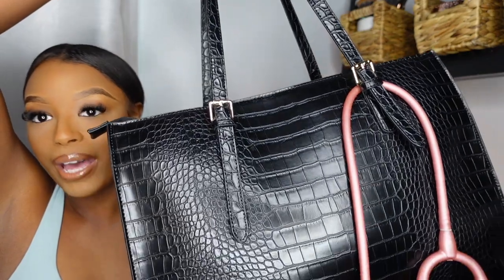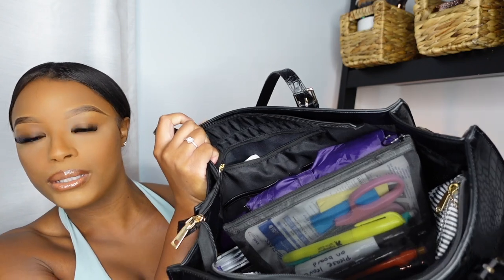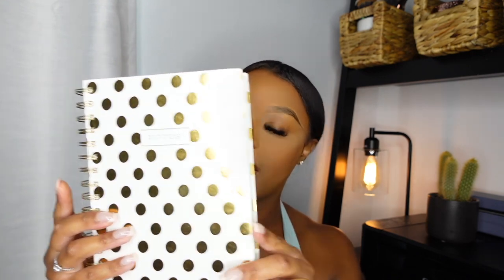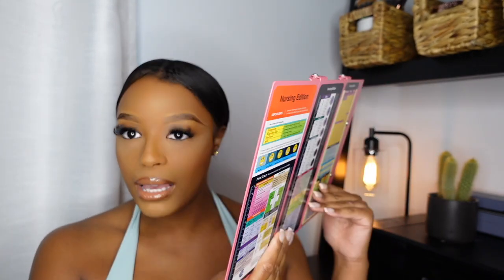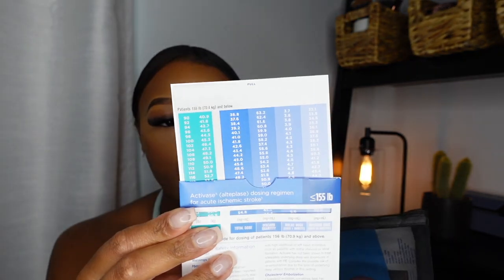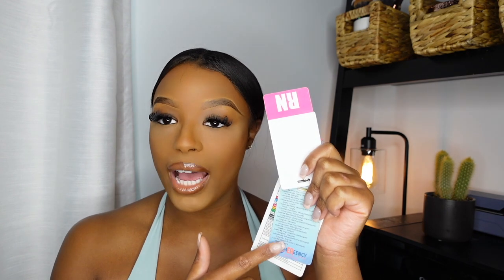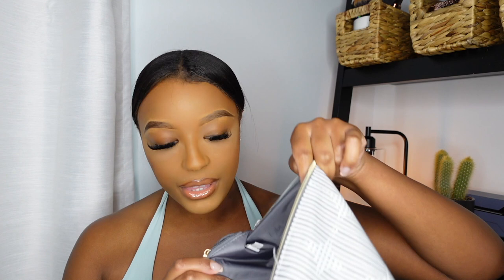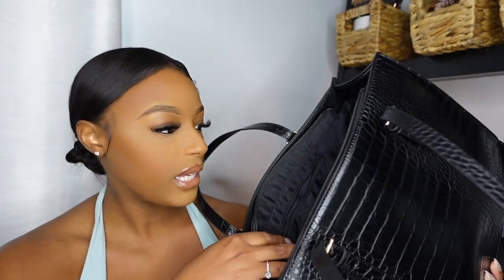Whats in My Nurse Work Bag | ER Nurse Edition | Nurse Essentials | Dominique Dooley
Hey my loves! Let's explore my bag! 💗

Links:
Planner & notebook: TJMAXX(in store) so no link 🥺
Stethoscope(Litman 2, the one in the video)
Stehthoscope(Litman 3, my other pair)
Mesh pouches
Large cosmetic bag
Foldable clipboard(folds into 3)
Planner stickers
Trauma sheers & penlight kit
RN bagde
Silk hair ties

                                  ♡ A F F I L I A T E  L I N K S  &  C O U P O N  C O D E S ♡

*I do not have a Facebook account.

Baltimore, MD

I am 22 years young

-What type of program were you in & how long was it?
I graduated from an ADN (Associate in Nursing) program at my State College & the program was a total of 2 years. However, it did take 2 years to complete undergrad work to get into the program so in total 4 years. I am currently taking my BSN (Bachelor) classes at the same State College. I plan to continue on my nursing journey until I reach my Doctorate degree!

-What semester are you in?
I am a new graduate Emergerncy Room Nurse 🍾🎊 So I am no longer in nursing school, however; I am currently completing my Bachelors degree!

-Do you use Quizlet & if so, what is your username?
Yes, I love Quizlet! My username is "DominiqueCDooley"

Sony ZV1
Extra battery for the camera

iMovie & Final Cut Pro.

Xoxo,

Dom ♡n